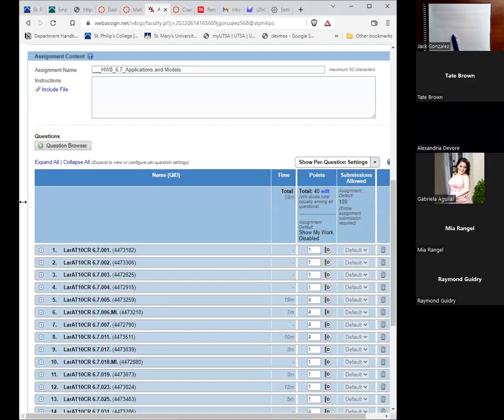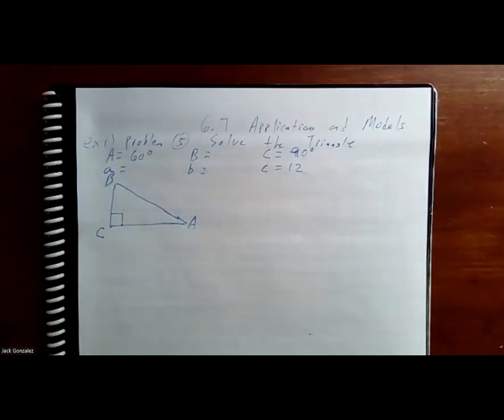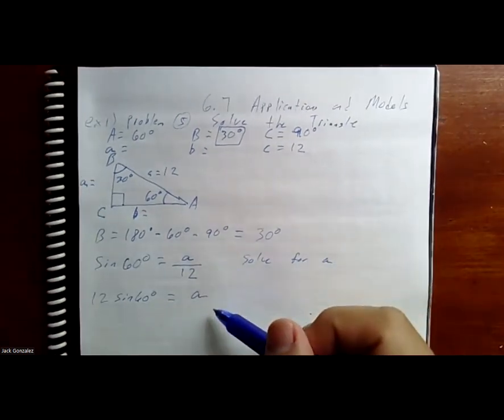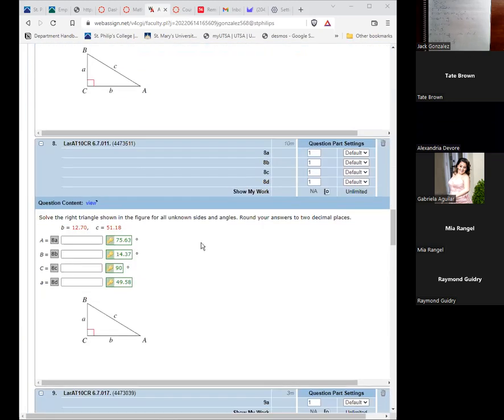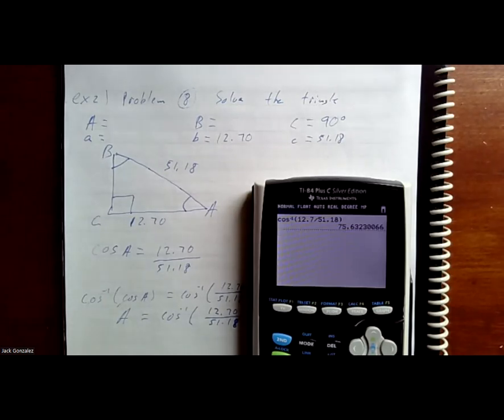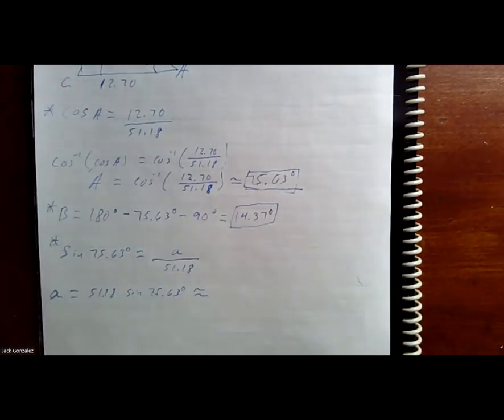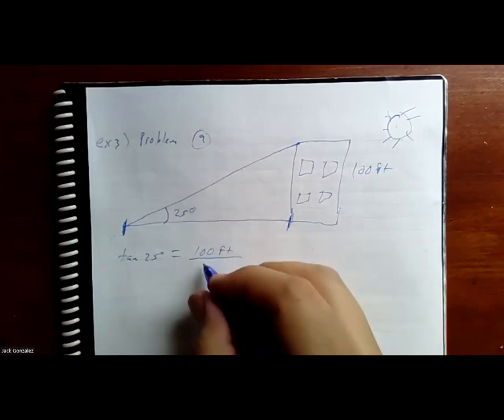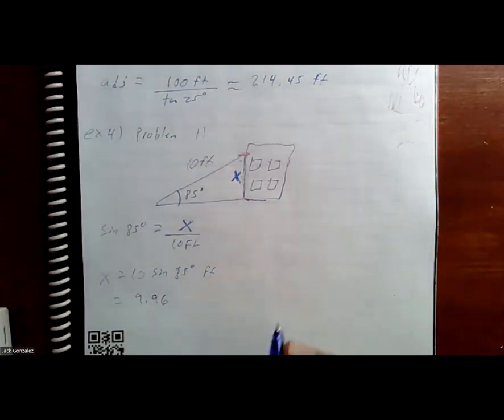Pre Calculus 6.7